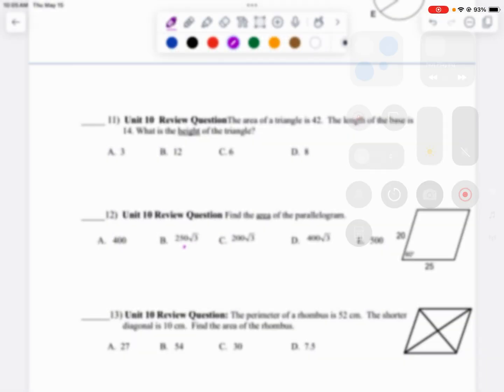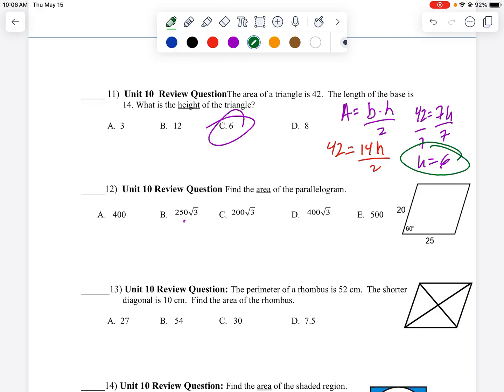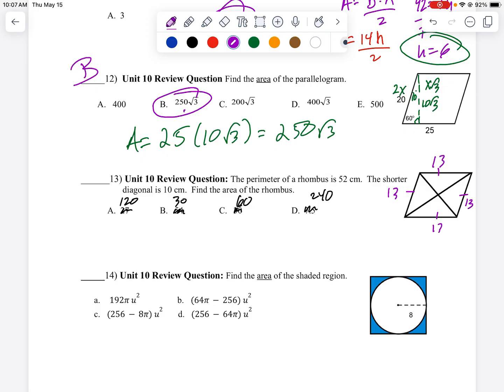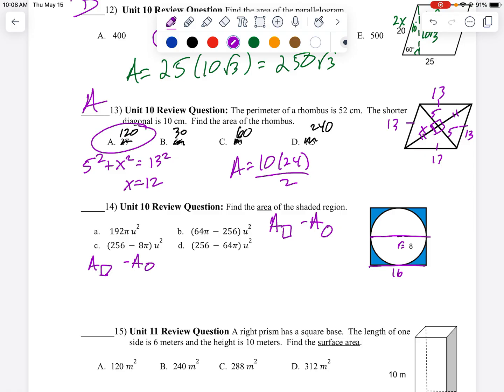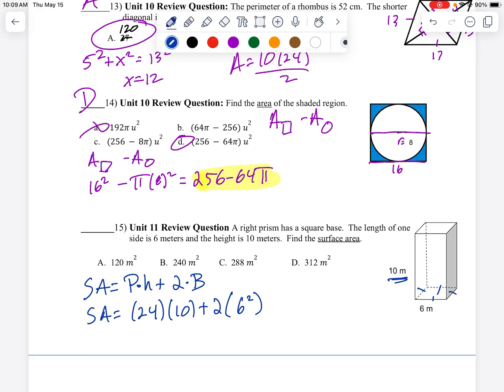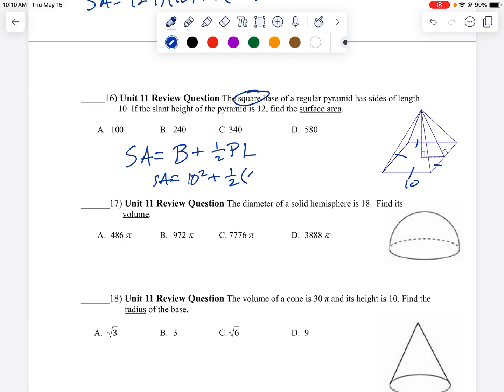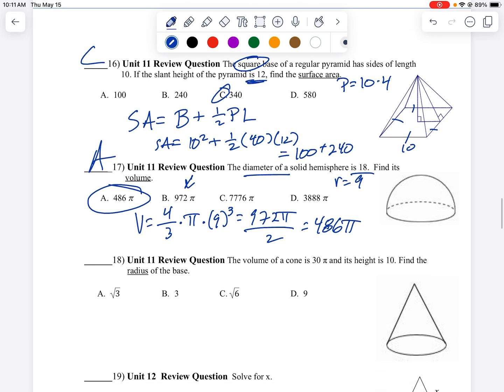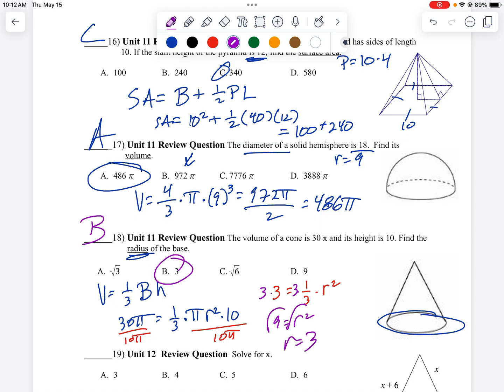PSG U13 REVIEW 11-18